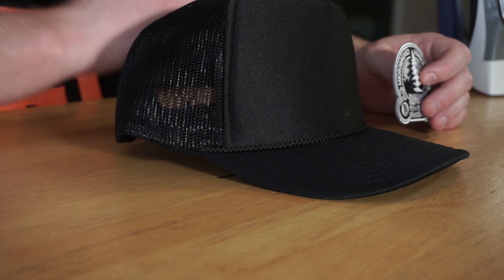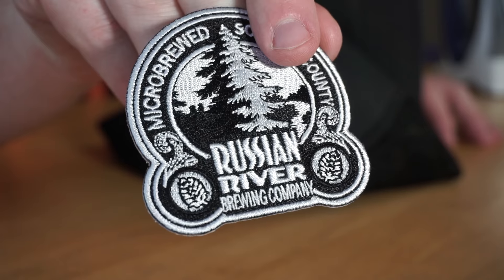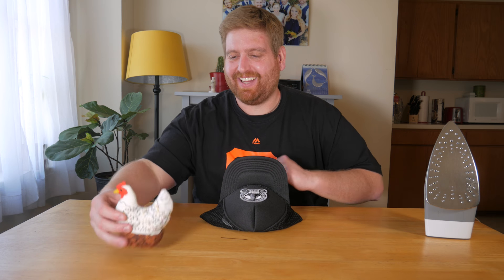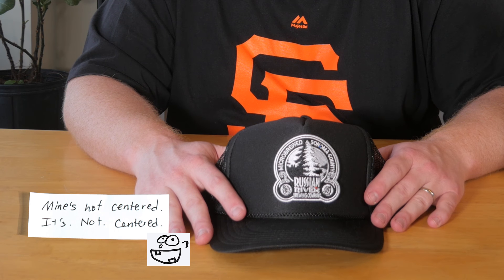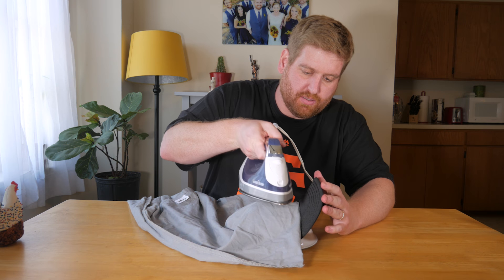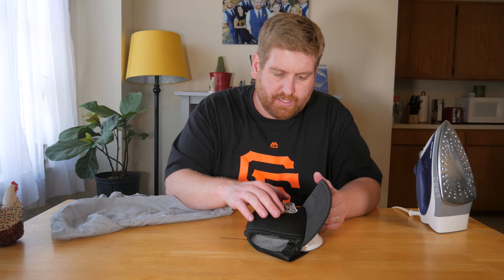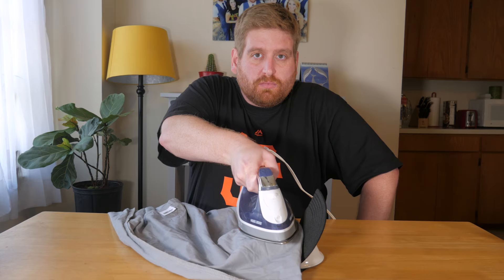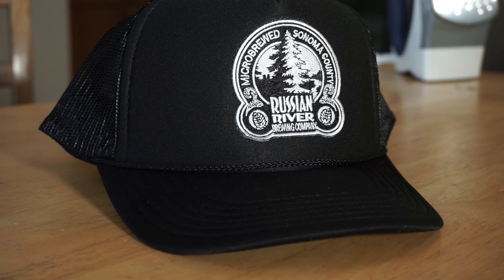DIY Patch Trucker Hat (Easiest Possible Version)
This week we say goodbye to James as a host. His heart just wasn't in it. So he's out and he won't be missed. Yeah, it was a bitter goodbye. Good riddance. Good to see him go. Turning over a new leaf, we go back to basics and complete a tutorial on how to make a DIY Patch Trucker hat. You can do this. Try.